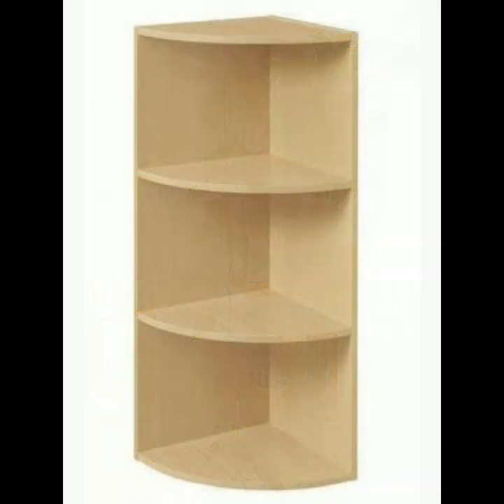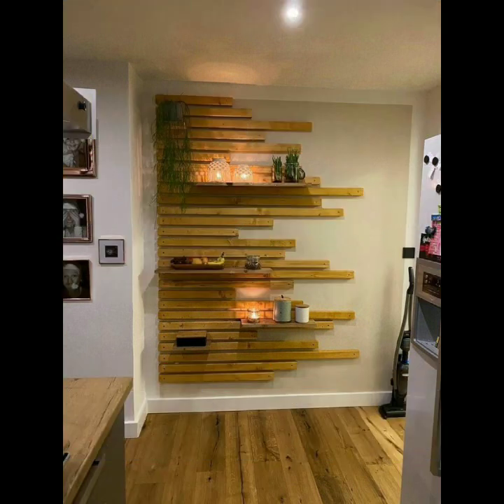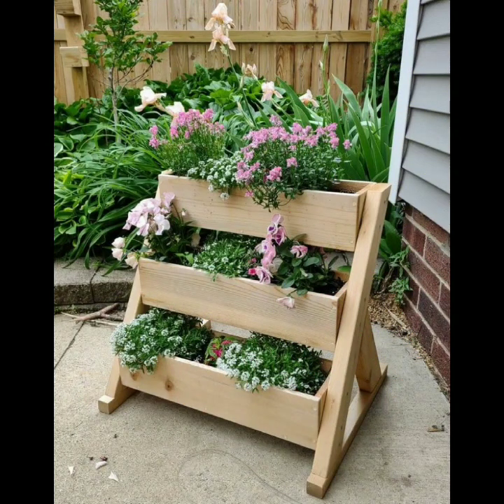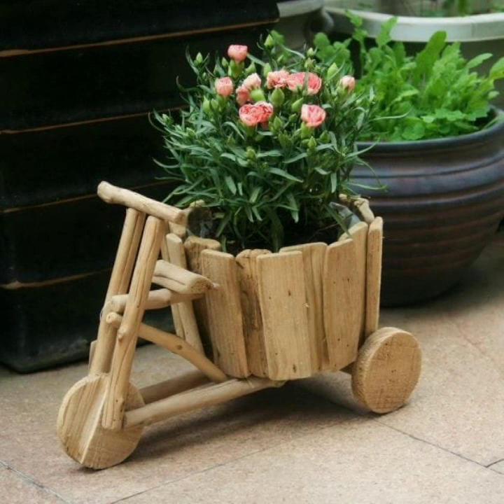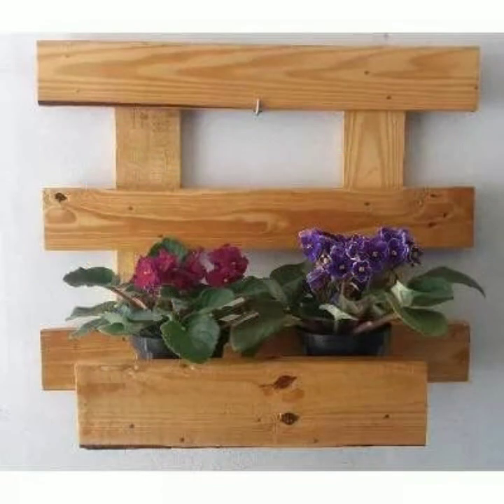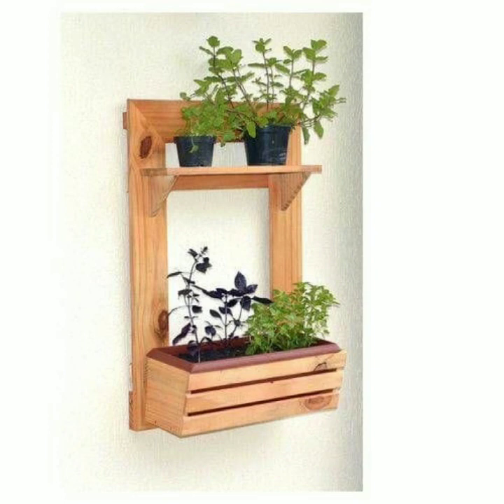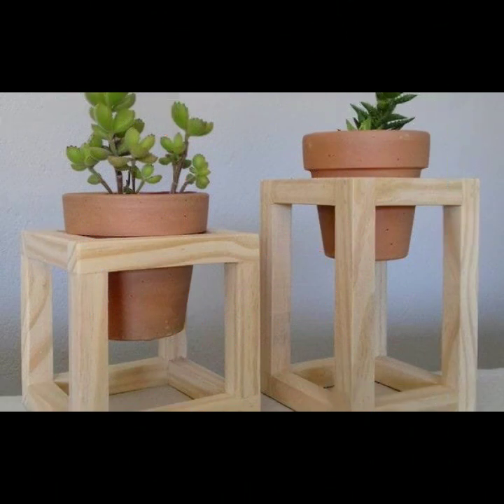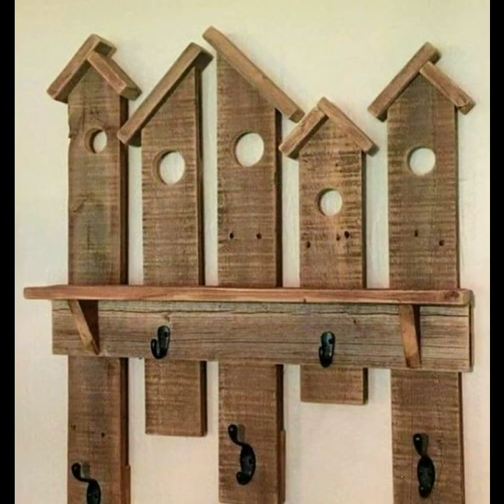TOP 50 HIGHLY RUNNING IDEAS OF MOST ATTRACTIVE WOODEN DECORATIONS IDEAS MAKE MONEY WITH WOOD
Fix This Build That
The Dusty Lumber Co
Woodworking Smart
TOP 50 NEWEST VERSION OF BEAUTIFUL EASY TRENDY WOODEN DEODORANT AND TRENDY IDEAS